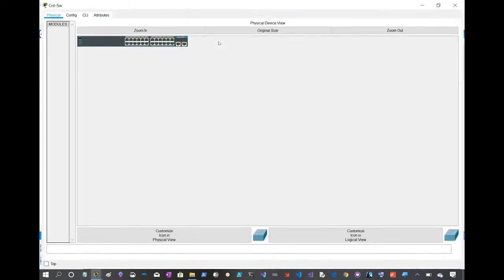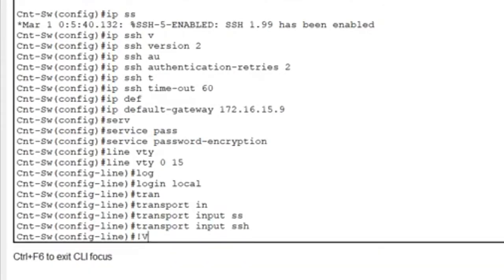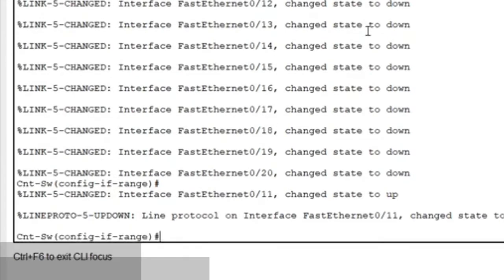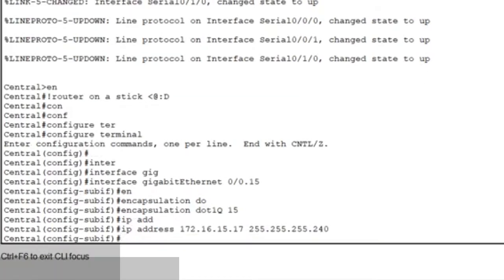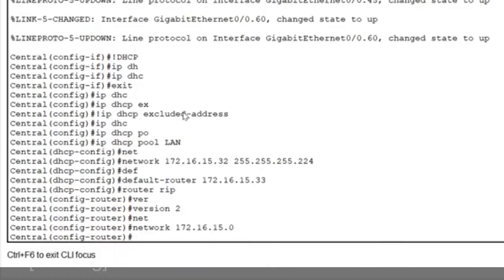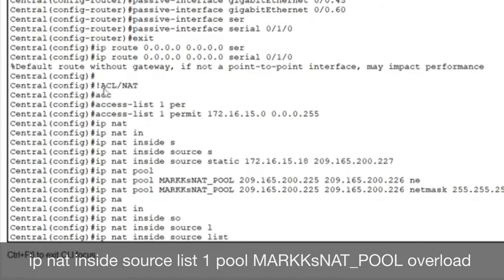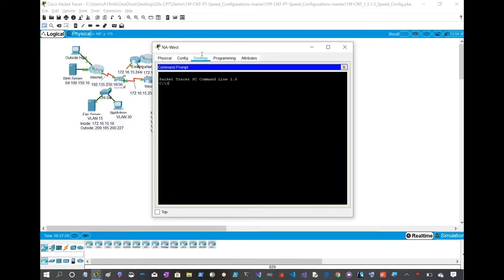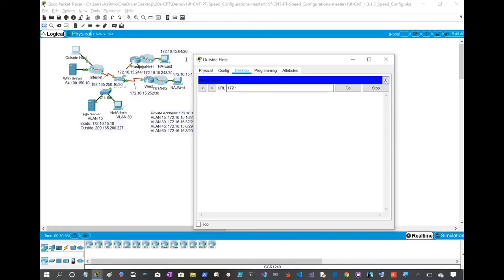20s-CNT-Packet TracerJournal01[Video01]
My configuration notes on the packet tracer 1.3.13
I enter the necessary Inter-vlan routing, PAT/NAT, ssh and dhcp configuration commands to complete the exercise.